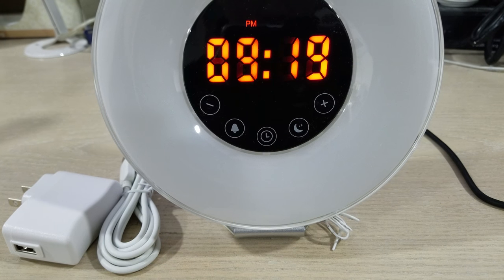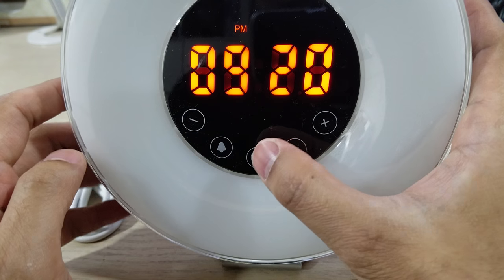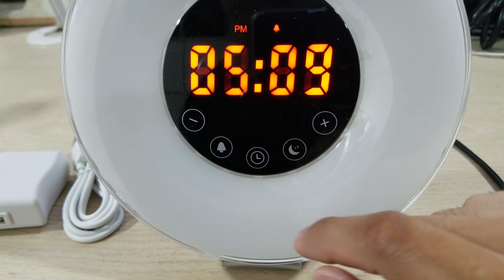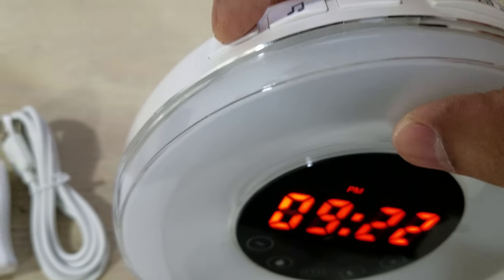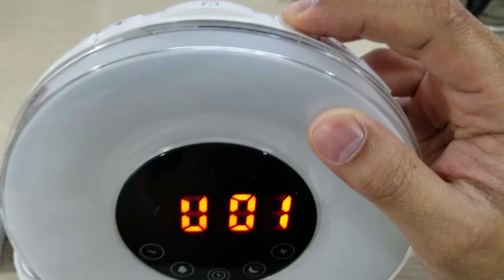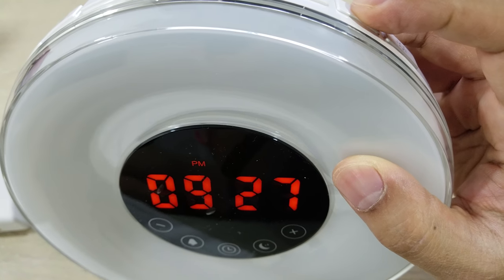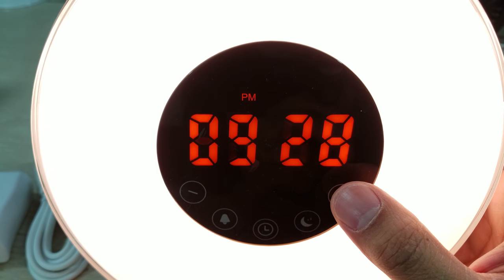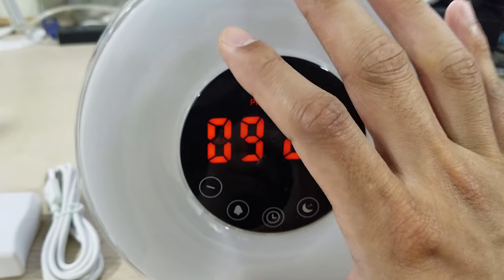Sunlight Alarm Clock with 6 Nature Sounds .FM Radio, Touch Control With USB Charger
Sunlight Alarm Clock,Best Sunrise Wake Up Light with 6 Nature Sounds For Heavy Sleepers.FM Radio, Touch Control With USB Charger, Sunset Simulator Alarm Clock